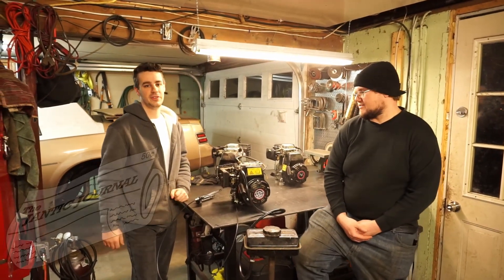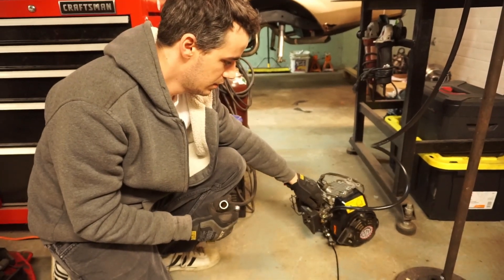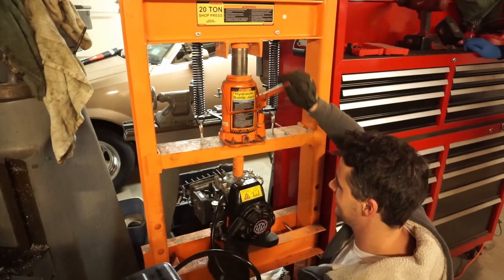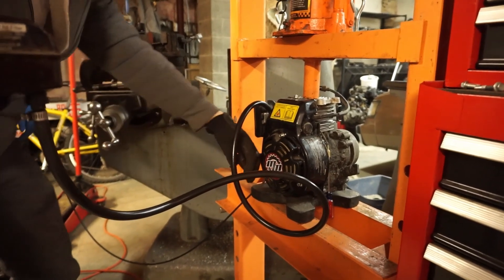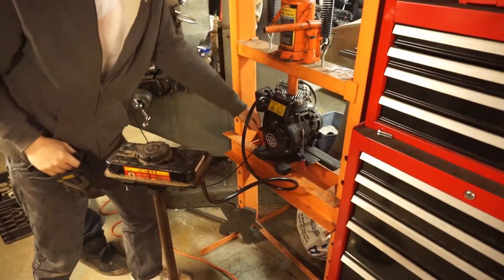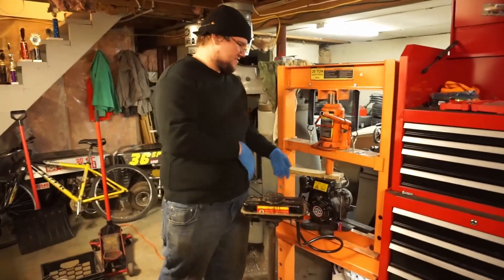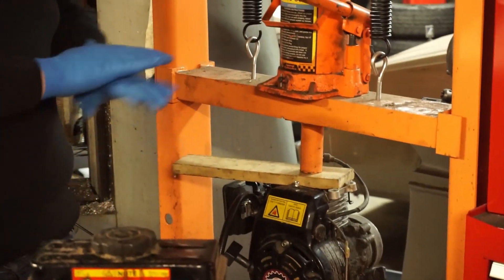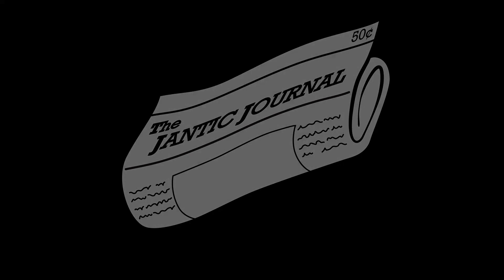Engine without head bolts + hydraulic press = profit????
Hey guys and gals welcome back to thejanticjournal. Today we have a small 97cc engine removed from a Baja doodle bug years ago and we also have a 20 ton press from harbor freight. We all got to thinking what if you dont have any head bolts for your engine. A lot of ideas were floated around and we figured why not try and use the press to seal up that engine. Before watching let us know what you think is going to happen down in the comments. Also if you guys have any other ideas for us to use instead of head bolts like zip ties, ratchet straps, duct tape, whatever! Enjoy the video!